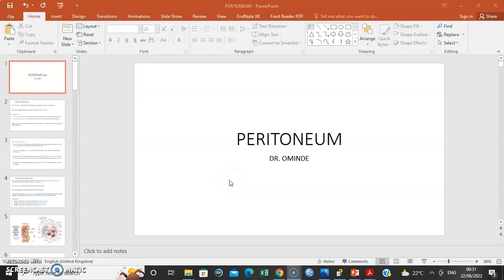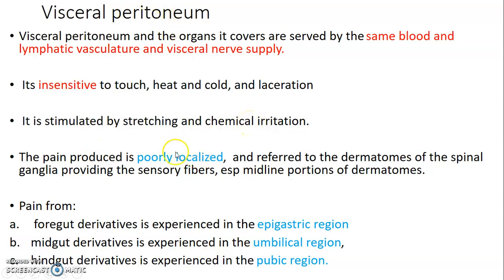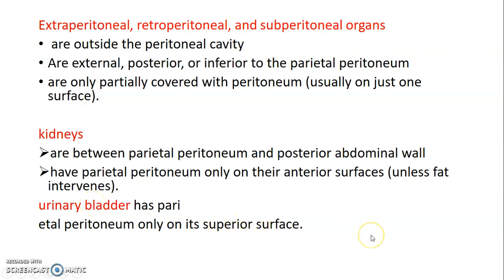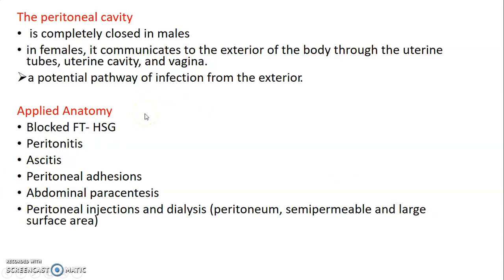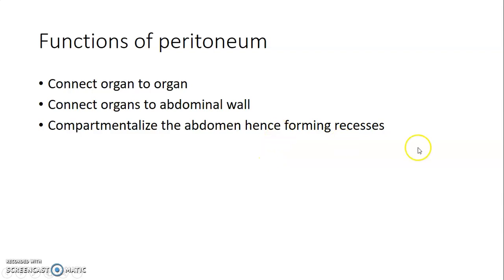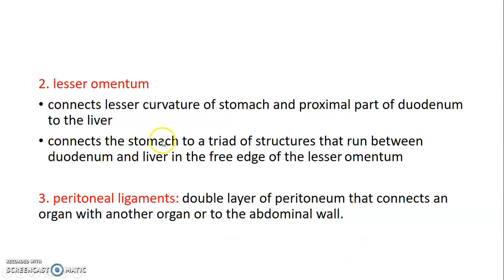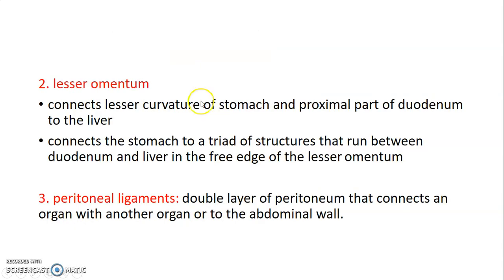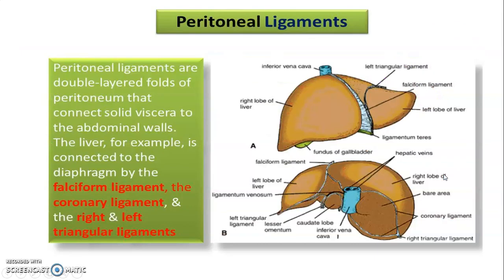PERITONEUM 1_ Abdomen_ Anatomy Book Club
In this video, we shall talk on the Peritoneum. This is the first part of the video lesson on the Peritoneum.

Happy learning!